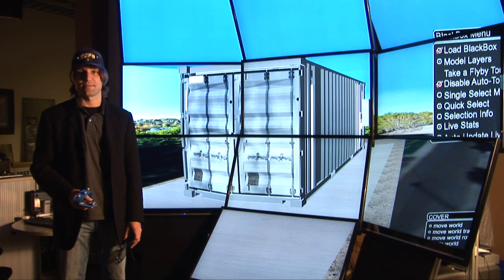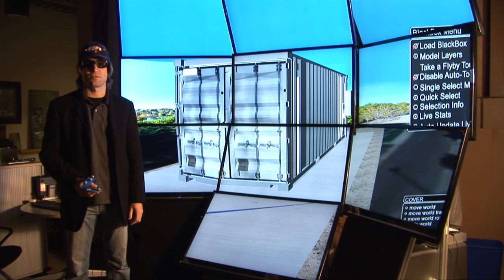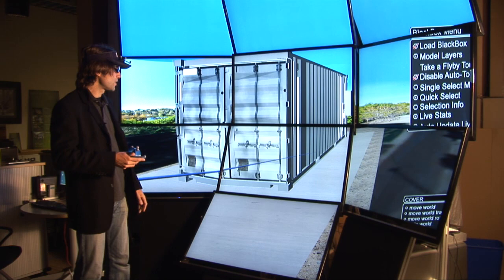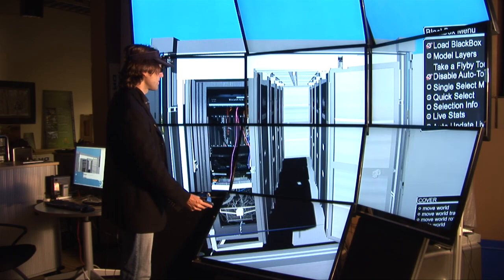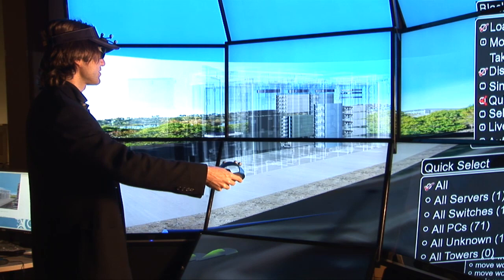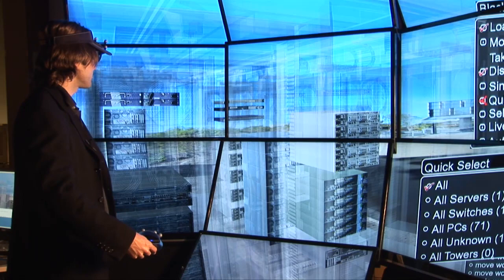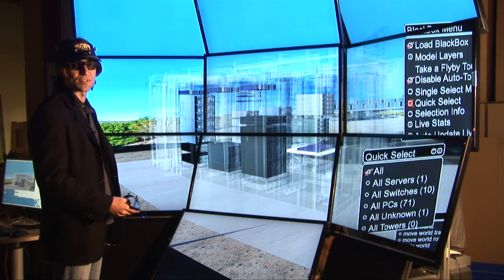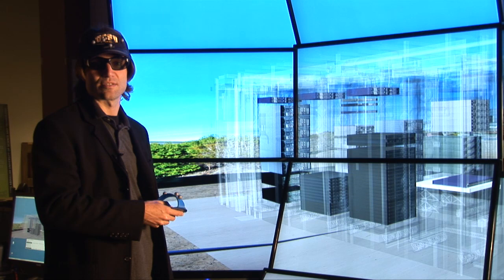Dr. Jürgen P. Schulze - UC San Diego GreenLight project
Dr. Jürgen P. Schulze describes the immersive visualization application built for the Greenlight Project.